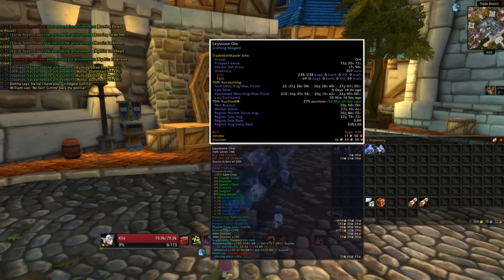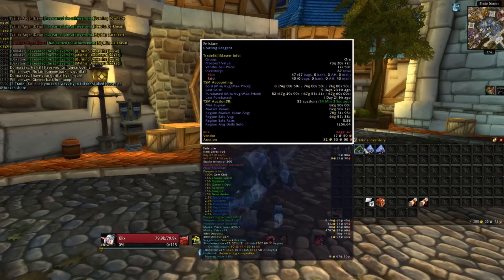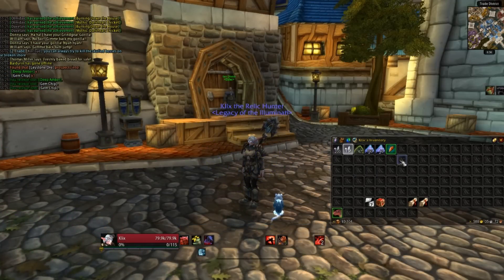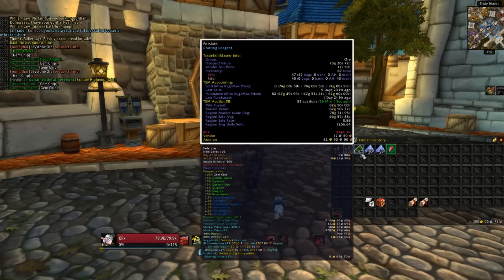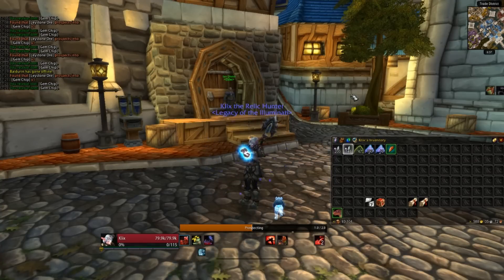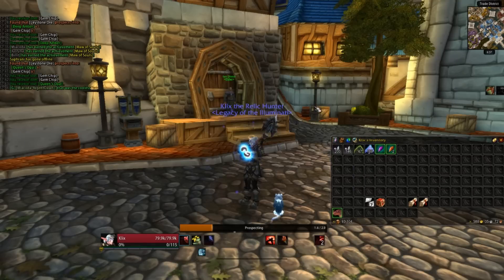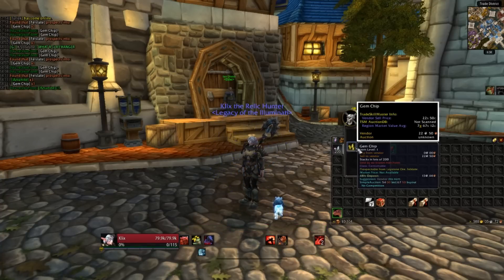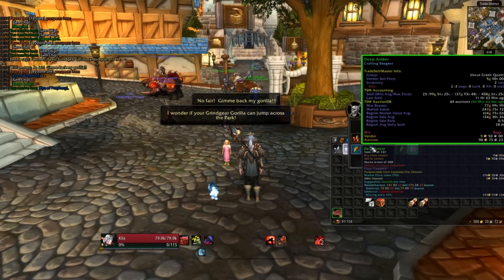Jewelcrafting in Legion - Gem Chips and Prospecting - Legion Gold Making